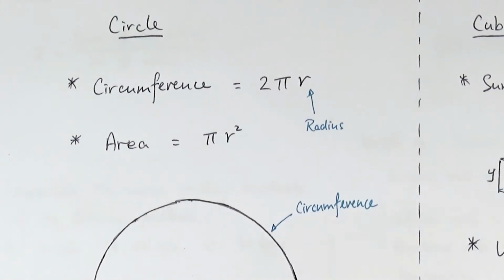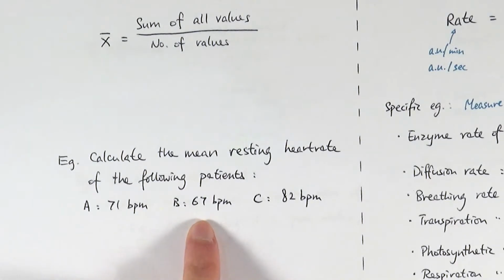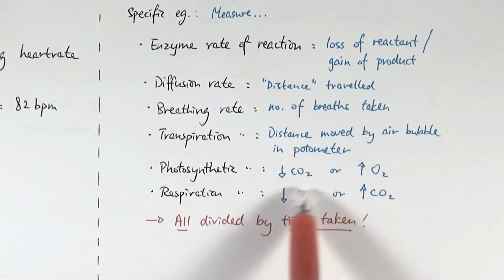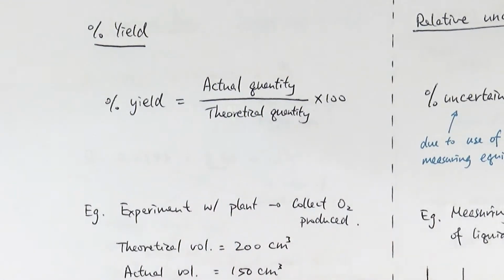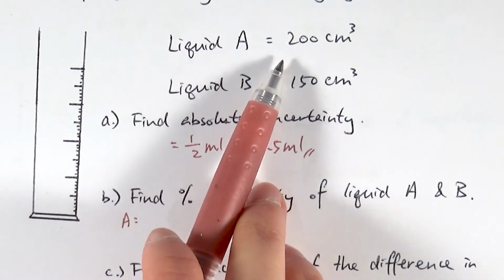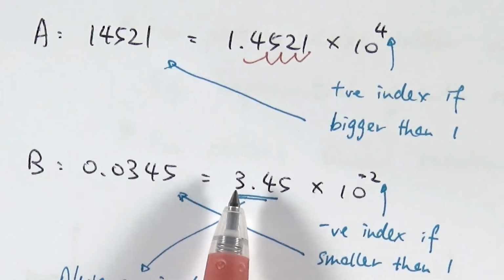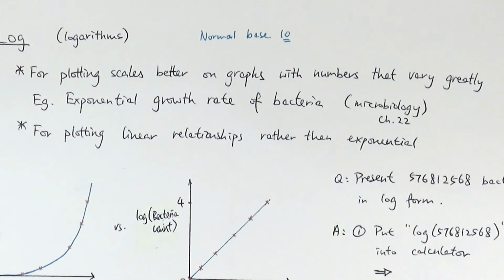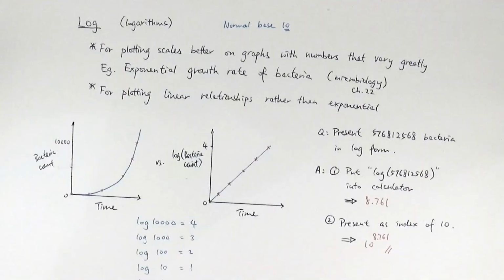Maths in Biology - Basics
This video covers some of the basic maths in Biology:
Surface area and volume of a cuboid
Mean
Rate of reaction
% difference
% yield
Relative uncertainty of a difference value
Standard form
Orders of magnitude
Log
Make sure you learn what the symbols represent in each equations and what the calculations are for! You also need to memorise the necessary equations as they will not be provided in exams.